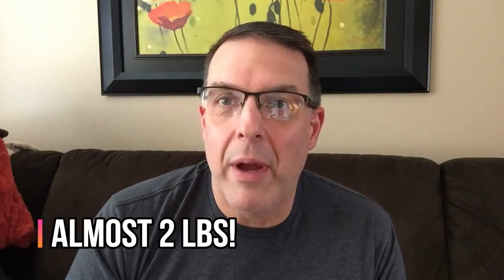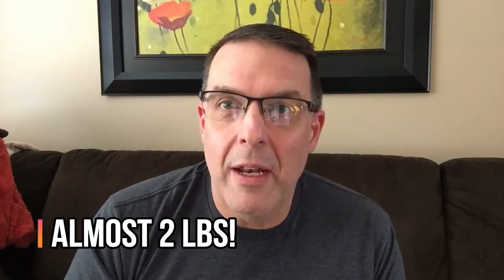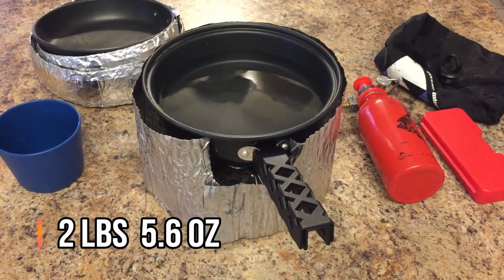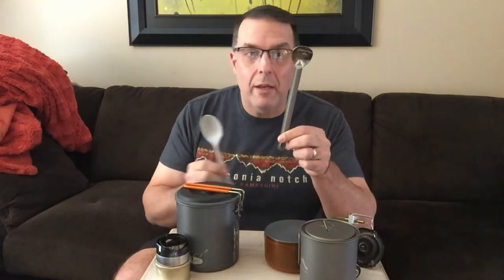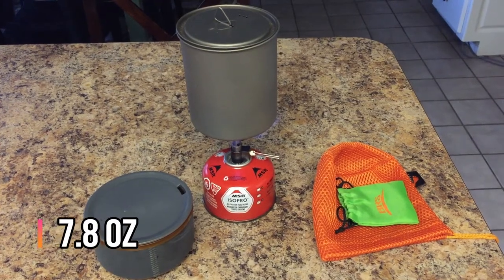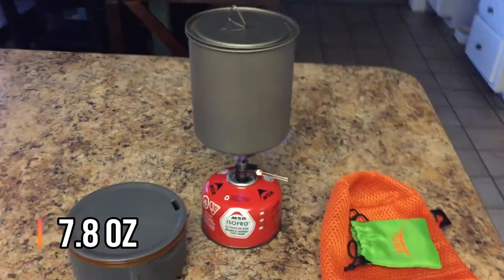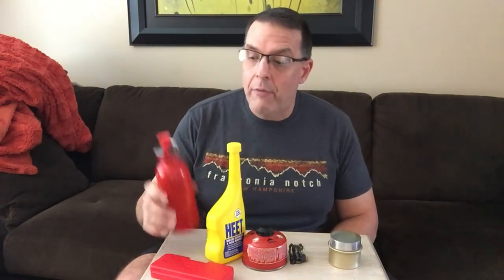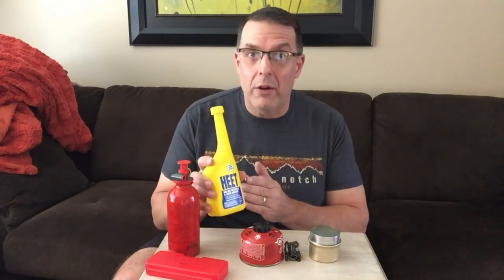I Dropped Almost 2lbs from My Backpack! - Ideas for your cookset and stove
This video gives some helpful hints to consider as you look at lowering the weight of your cookset and stove.